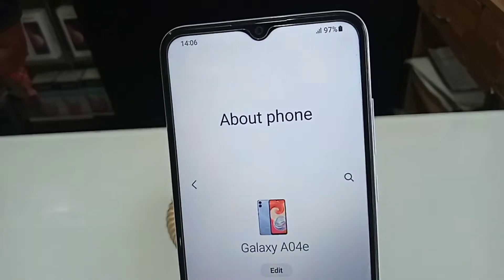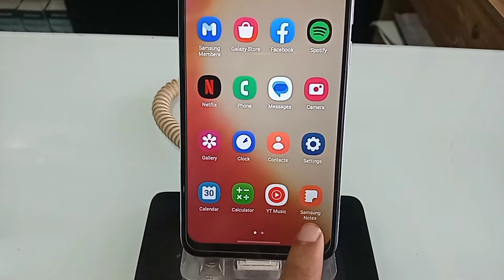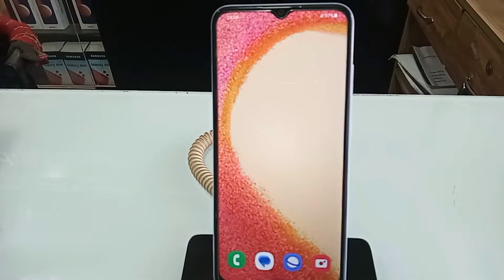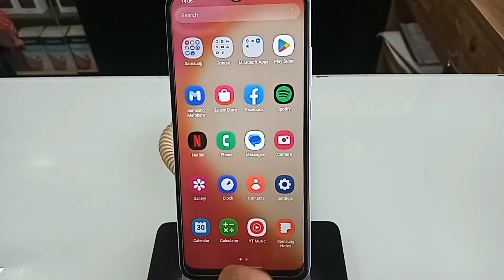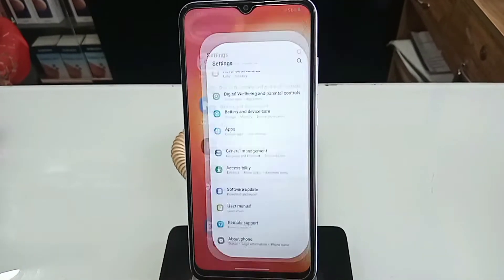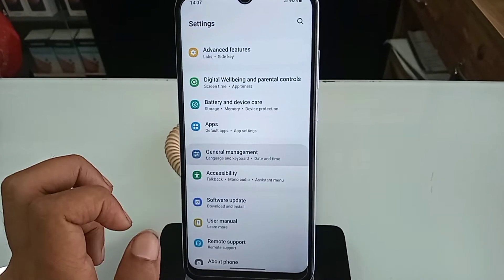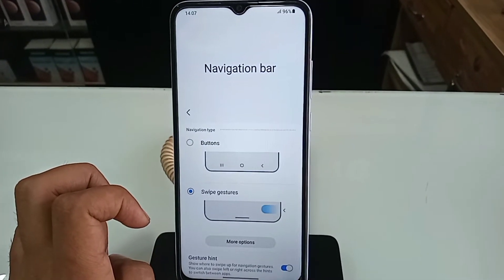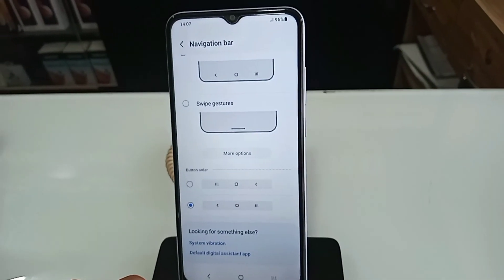Samsung Galaxy A04e Back Button Setting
Now today i will show you how to change back button in Samsung galaxy a04e phone.